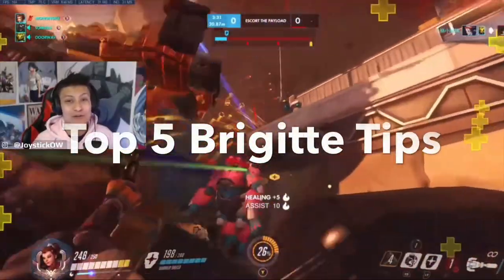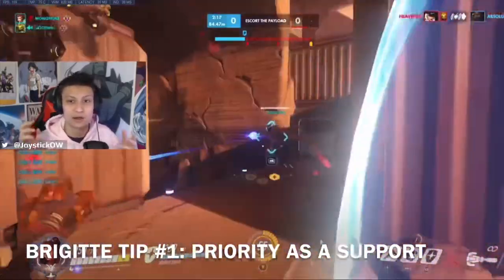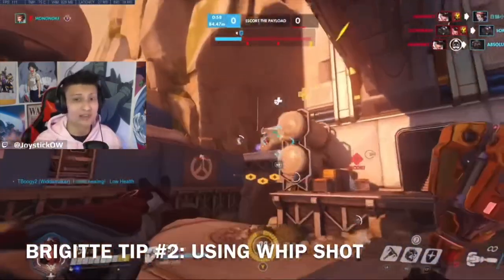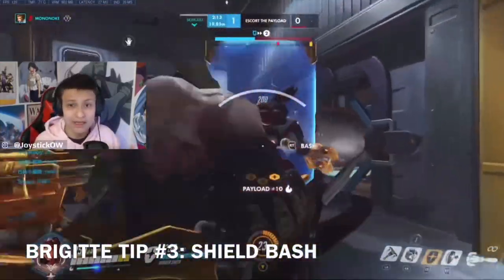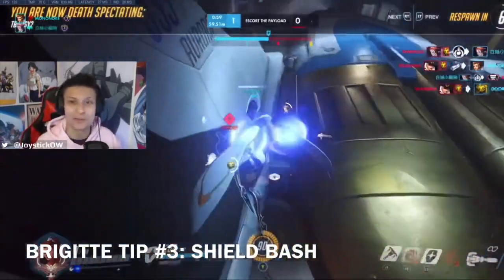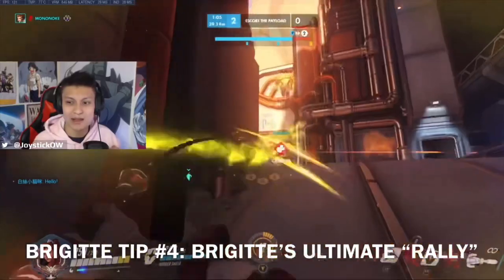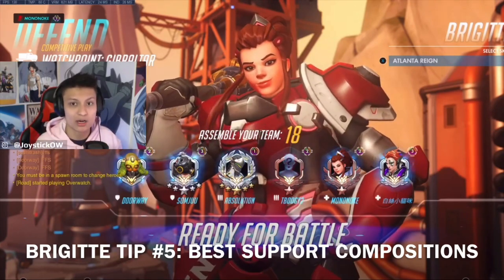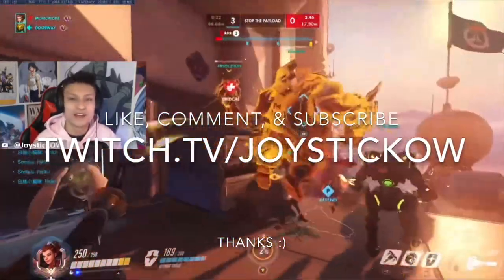Joystick's Top 5 Brigitte Tips (Overwatch)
Learn the Best Brigitte Tips from a Top 500 Brigitte Player!

(Joystick uses a Controller on PC)